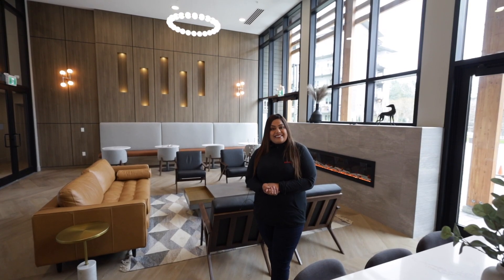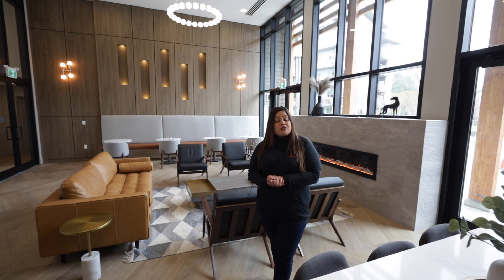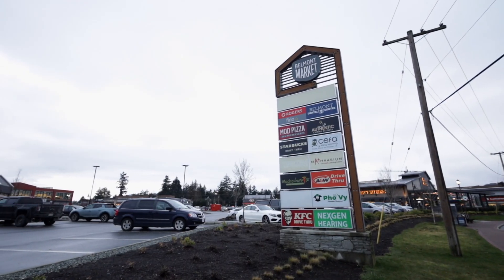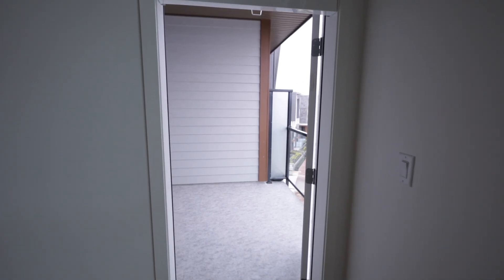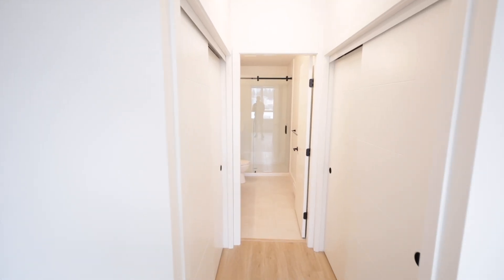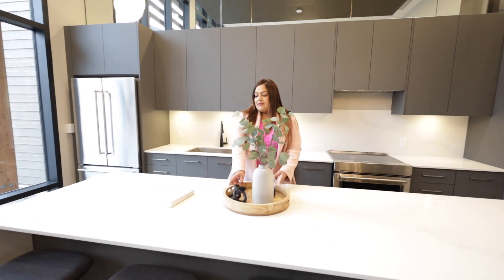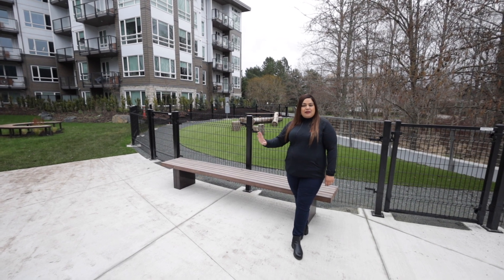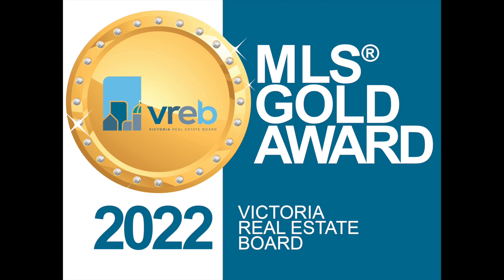Welcome to 536 -920 Reunion at Belmont Langford BC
The NEWEST BUILDING in LANGFORD this condo is elegant, modern, spacious & one of a kind.  This brand-new home in Langford offers convenience and style, situated above Belmont Market and opposite Westshore Mall. With 2 bedrooms on opposite sides of the unit giving extra privacy to each room and 2 full bathrooms strategically placed for privacy, the master features a spacious en-suite with walk in closet leading to private bathroom. Elegant blue accents throughout the kitchen, create a cozy & modern atmosphere. The kitchen features a spacious island with quartz countertops, with extra storage cabinets, just waiting for you to start making your gourmet meals. Living/Dining-room spacious with high ceiling & big window for all your natural light. In suite laundry, great outdoor space with wide balcony & no disturbance for TOP Floor. The building has all kinds of unique amenities, a huge Gym, BBQ patio with plenty of seating, Dog park for your cute Puppy, Dog Wash Station, Lounge with huge kitchen, private office spaces, and more. Located near most essential amenities, transit, medical offices & shopping. Don’t miss this unique opportunity to call this home.

Real Estate in Victoria, BC & Langford, BC!